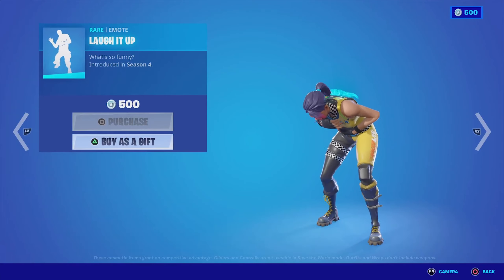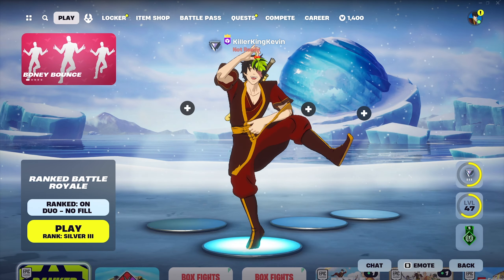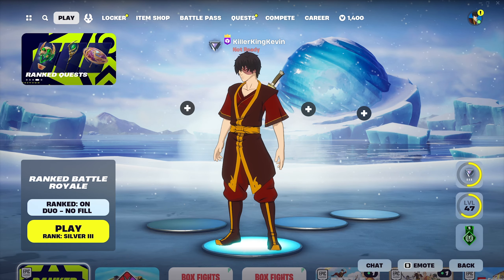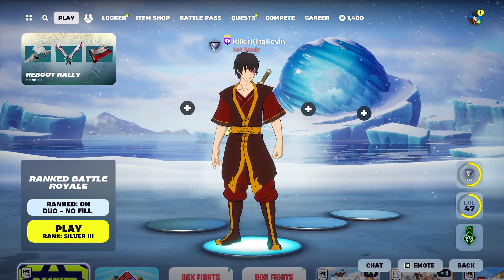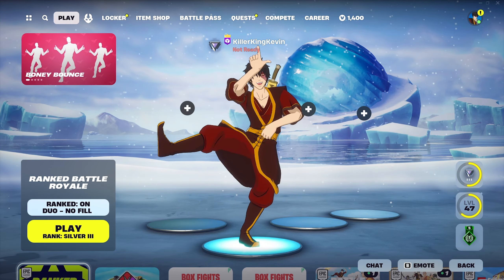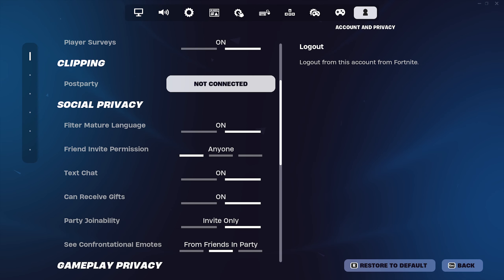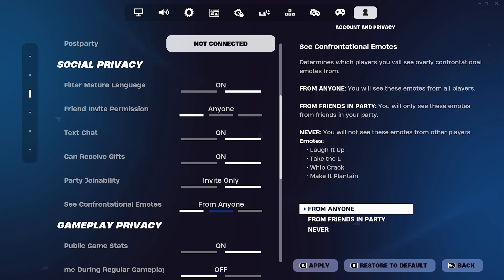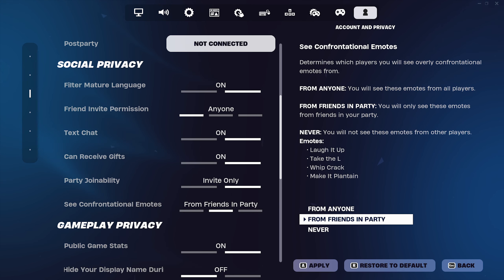How to BLOCK 'Laugh it Up' Emote & 'Take the L' in Fortnite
Hey everyone!

In April 23’s v29.30 update, we’re adding a new “See Confrontational Emotes” setting so players can choose not to see certain Emotes that are sometimes used in confrontational ways. Players who choose this will see a player using the Emote standing still, with no Emote sound.

The See Confrontational Emotes setting applies to four Emotes:

Laugh It Up

Take the L

Whipcrack

Make It Plantain

The new setting can be found under “Social Privacy” and will default to only show these Emotes from friends in your party. You can change this setting any time, so you can see these Emotes from ANY player or not at all.